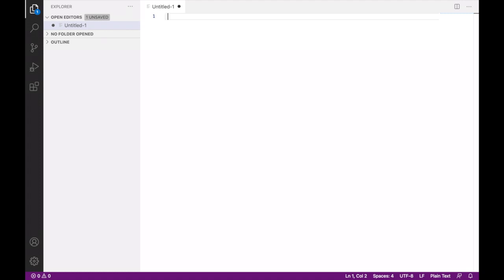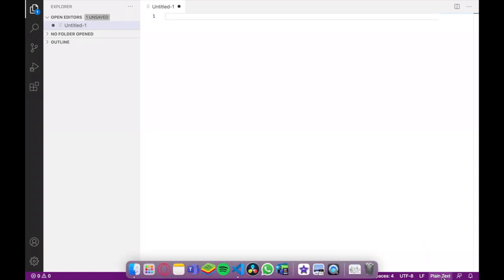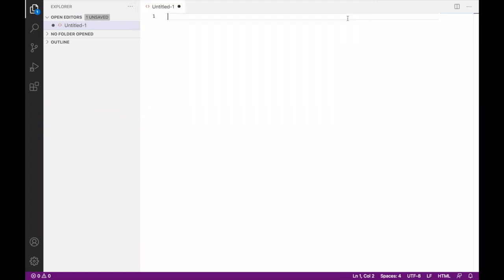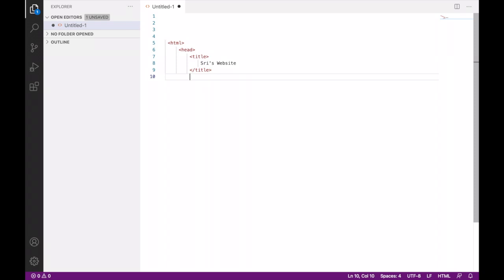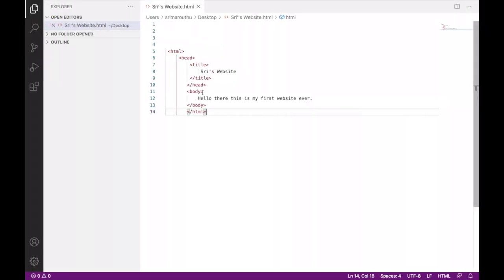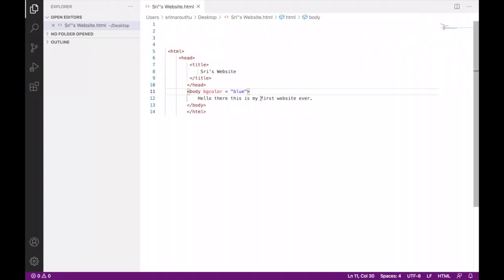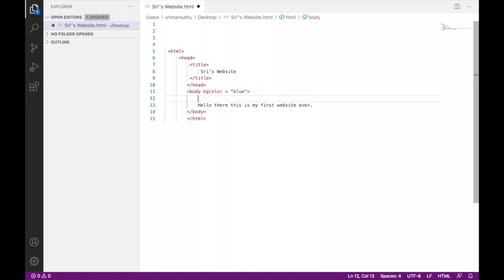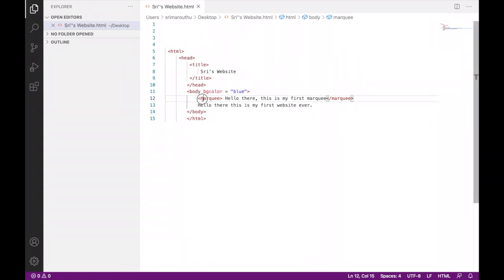How to make a basic website using HTML Code.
You guys can learn how to create a basic website using HTML code in this video.